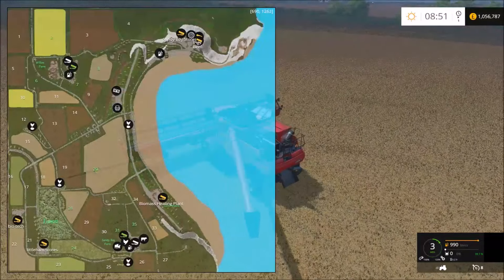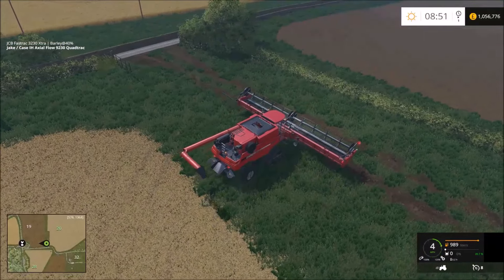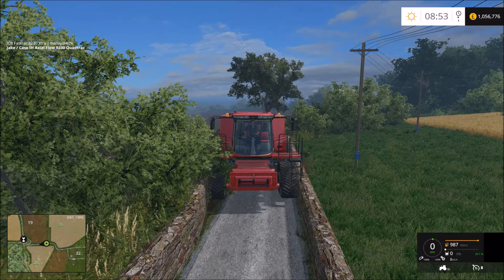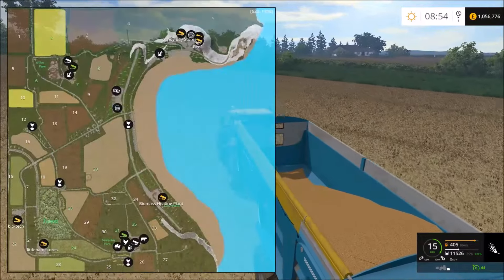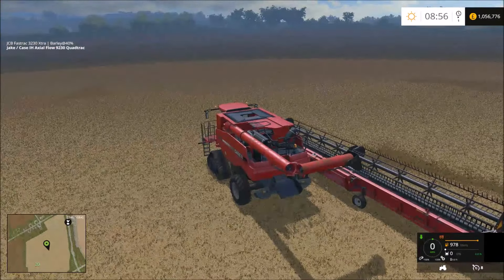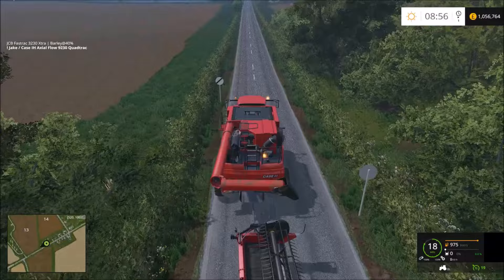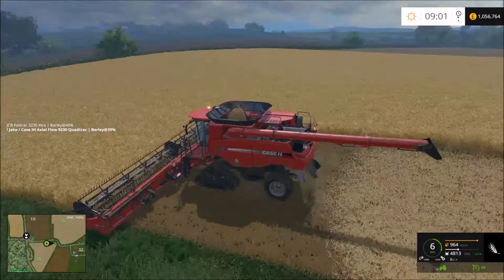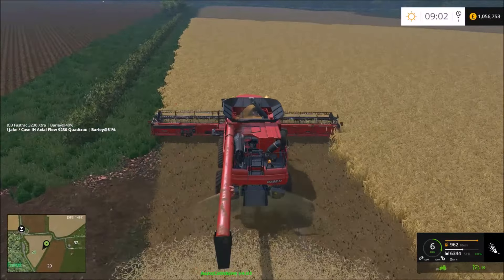Sandy Bay Ep5 | Getting The Combine Stuck!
Hey guys and welcome to episode 5 on Sandy Bay farm, Thank You to oxygendavid and the team for letting me create a series on this map

Welcome to my second map Sandy Bay...my final one for farming simulator 2015!, this is set in the Devon area but is fictional. its about the same size as chellington extended but 20% of it is water.

Map info

1. new Soil and Wheat textures.

2. 35 fields.

3. animated objects. trains, planes, boats, horses, birds.

4. Lots of custum sounds.

5. Two Farms - Willow Farm/Sandy Bay farm. Both Farms share the same crop amounts

6. Multi fruit (oats) oats, rye, sunflower.

7. Forestry with 2 grain sell points.

8. Lots of Hd buildings created by me.

9. pig and beef fattening

10. soil mod ready

Thank you to Oxygendavid and everybody else who helped for making this map! :)

If there are objects on the map that are not credited please drop me a PM as this isn't deliberate and would always credit peoples work.